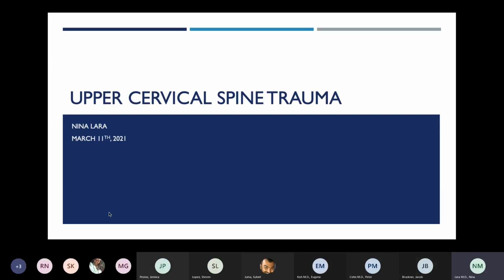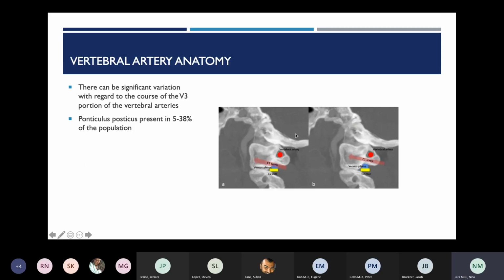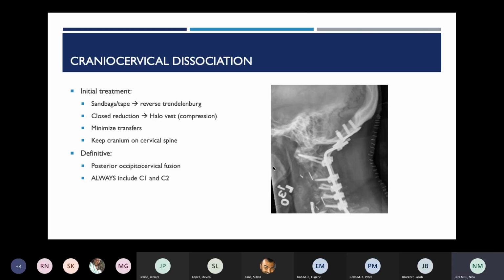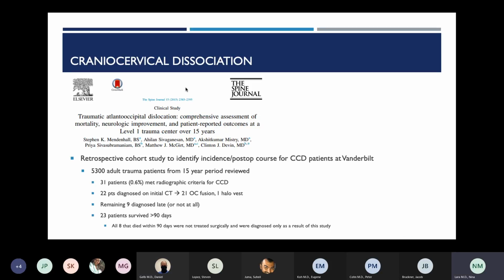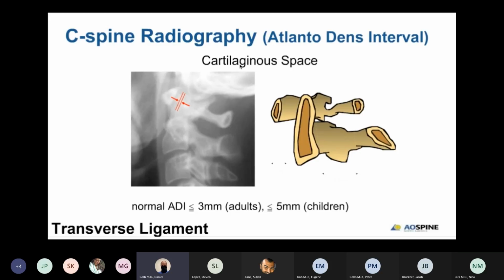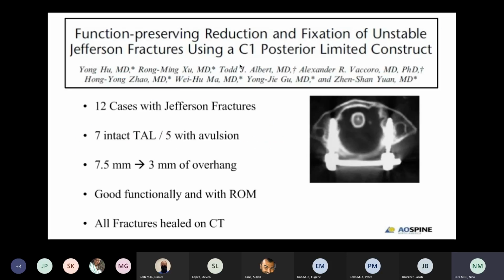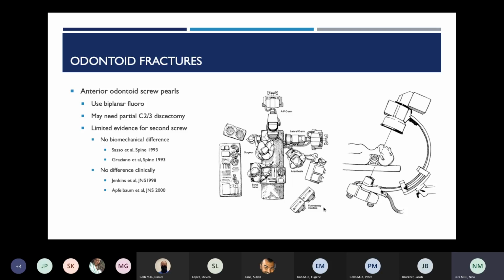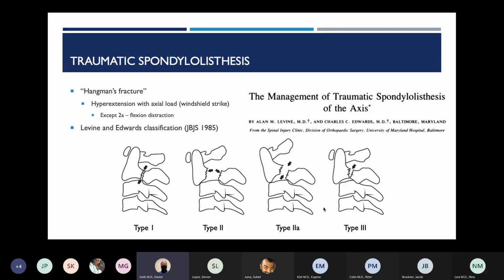Spine Fellow Educational: Upper Cervical Spine Trauma with Dr. Nina Lara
Nina Lara, MD is one of the spine fellows at the University of Maryland Department of Orthopaedic Surgery. She presented on Upper Cervical Spine Trauma on March 11, 2021.